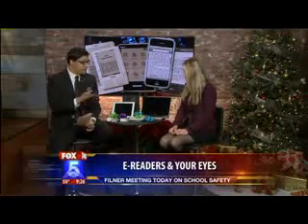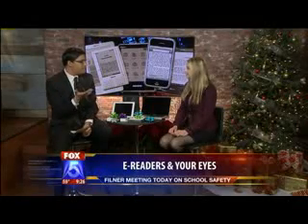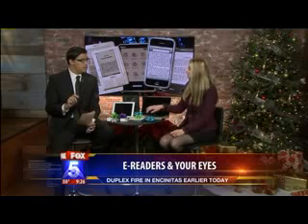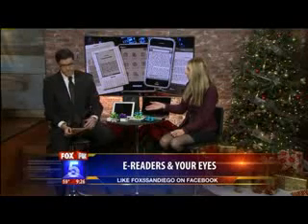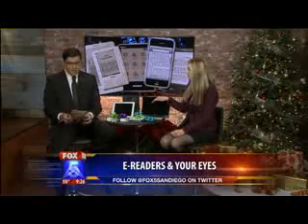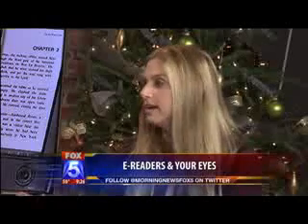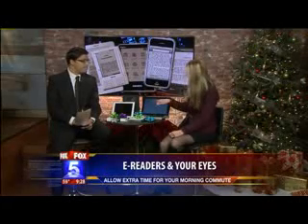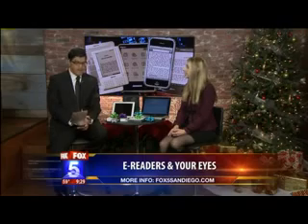E-Readers & Your Eyes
Dr. Sandy T. Feldman discusses e-readers and how they affect your eyes. Dec 2012